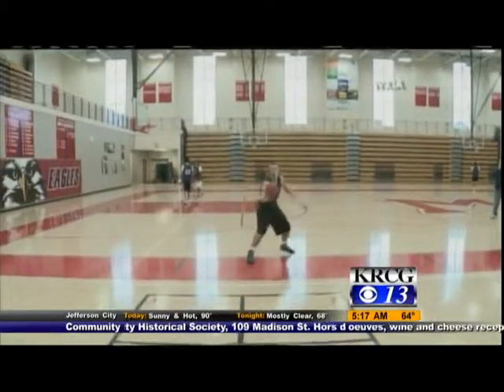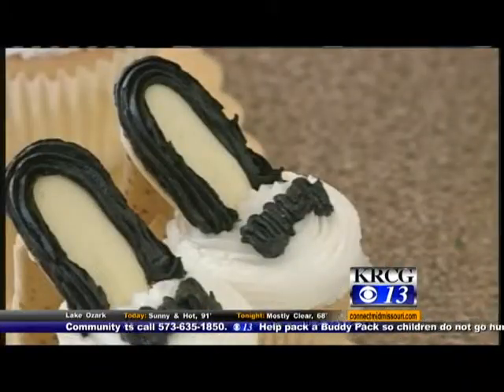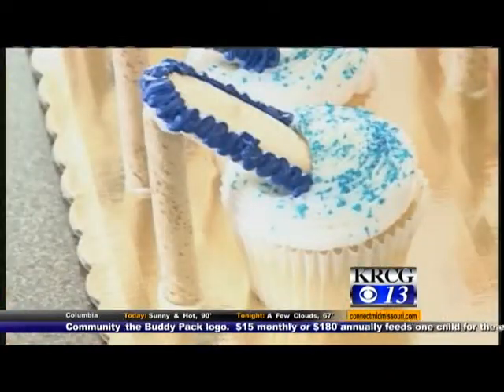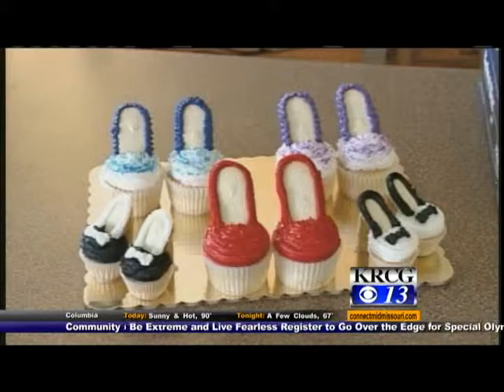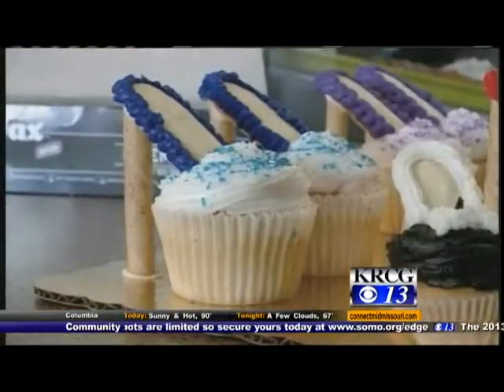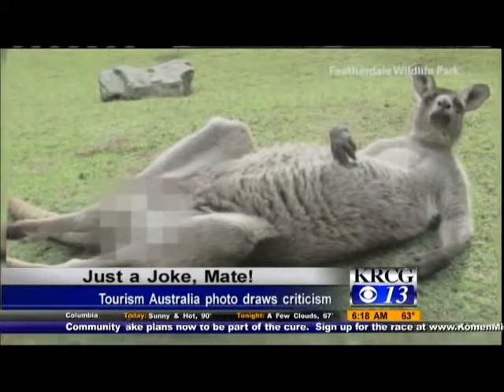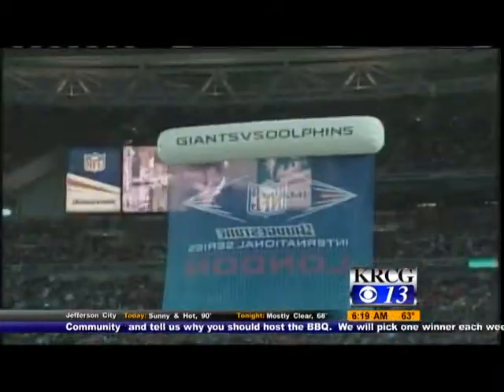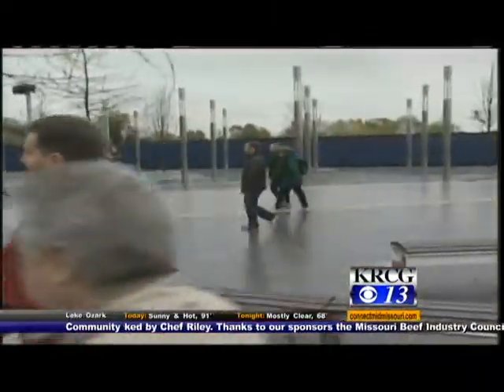Sunrise Clips & Quips, August 21st 2013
KRCG 13